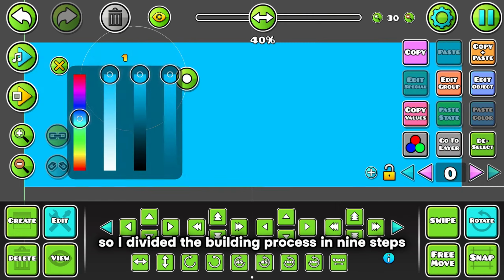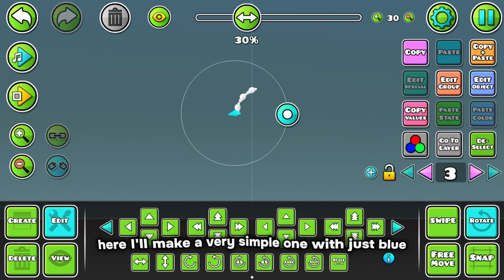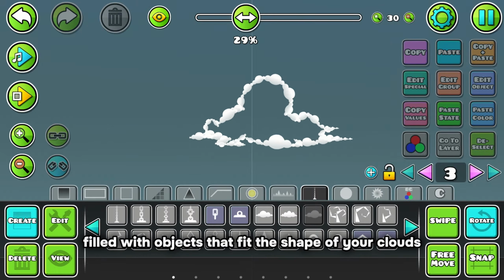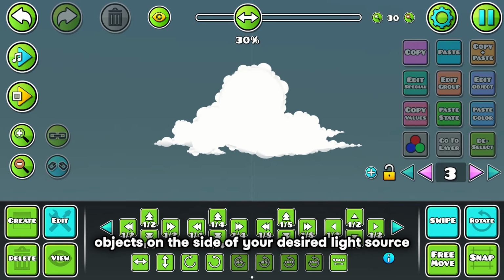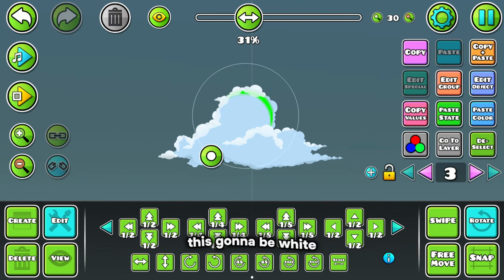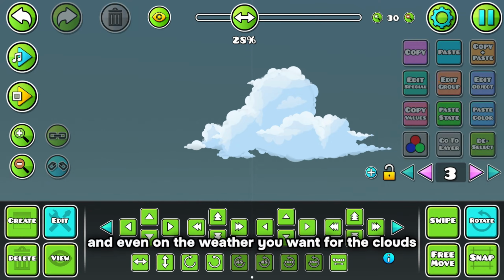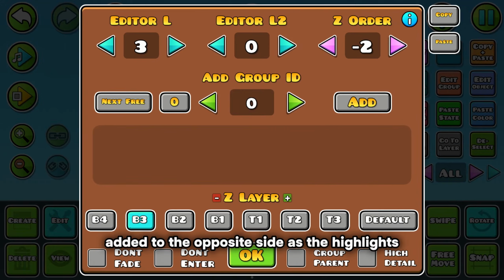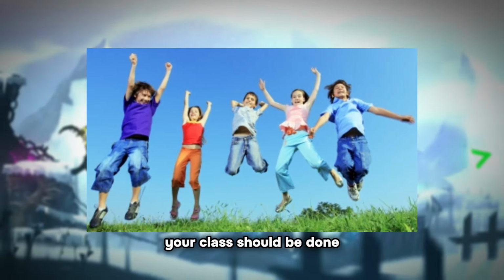Make REALISTIC CLOUDS in Geometry Dash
This video was made because multiple people were asking me how to create the clouds I made in my fanmade ATH part. This video was made over the course of 5 days. There should be more tutorials like this coming in the near future, so keep an eye out!

Thanks to:
@lifecheck4143  for editing the video
@Komatic5  for creating the thumbnail
@AstroclipseGD  for editing the script
@bop9444  Veggie_Pirahna and @exe_qtt  for probably doing something